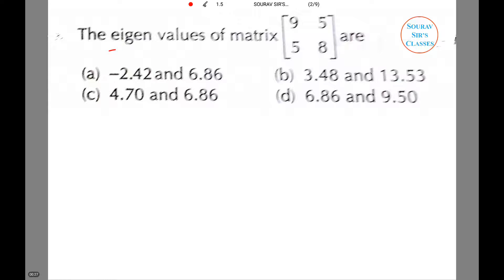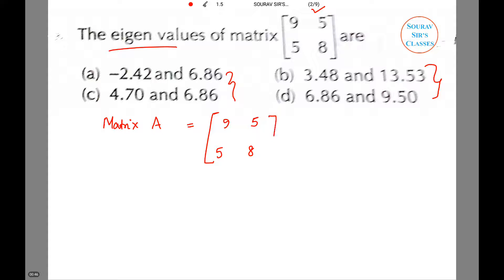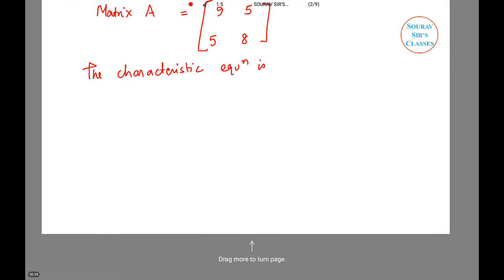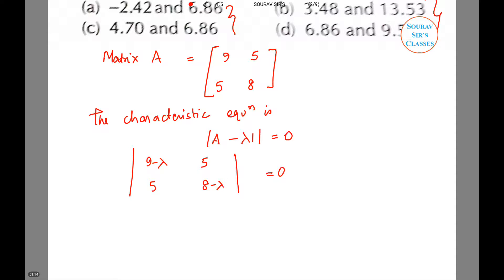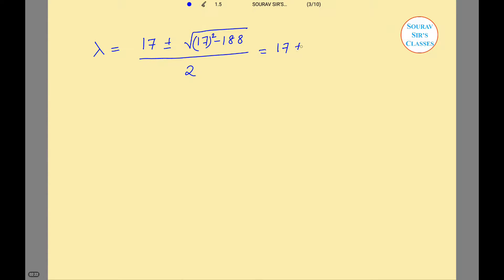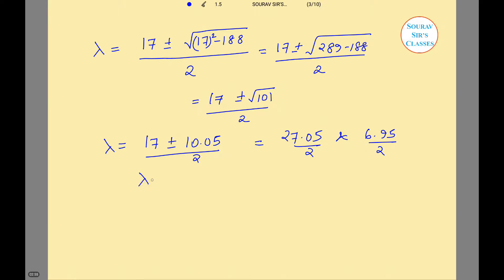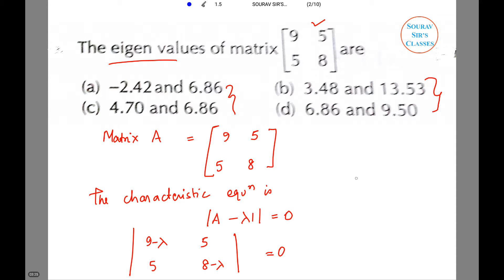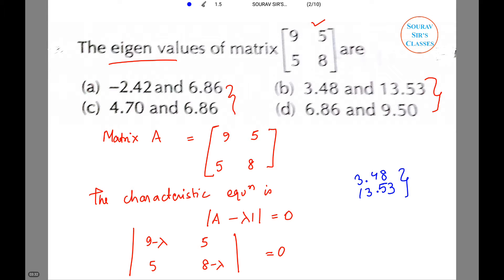Civil Engineering Mathematics GATE 2012 books notes preparation online test coaching solved papers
GATE Civil Syllabus 2018 | Exam Pattern

GATE Civil Syllabus 2018 | GATE CE Exam Pattern PDF Download free on this website. You can download GATE exam pattern and syllabus for civil engineering from this webpage Get the latest syllabus for GATE Examination from this web page for all exam papers conducted by the IIT, Guwahati.

Civil Engineering is the branch of professional engineering which deals with designing and maintaining physical and natural environment like roads, bridges, canals and tunnels etc. The Civil engineering is one of the oldest branches of the engineering. Every year a large number of candidates applied for the GATE CE exam. GATE Civil Engineering Syllabus pattern is same as other branches and you can check GATE exam pattern civil engineering 2018 from the given table.

GATE Civil Engineering Syllabus 2018

The GATE exam has released the syllabus & exam pattern for the upcoming exam for GATE civil engineering. The examination will be conducted soon in the February month. In the CE examination, there are two sections are mandatory such as Engineering Mathematics and General Aptitude.

The candidates can apply for the GATE examination which completes their graduation level education. The GATE civil engineering syllabus & exam pattern 2018 is available on this page in the pdf file format for candidates to download. The last date of the application form was 9th October 2017. The GATE examination is conducted by the IIT Guwahati across the country for graduate students.

GATE 2018 - How to prepare for Civil Engineering (CE), is one of the questions that many GATE aspirants must be having in their mind. As Civil Engineering (CE) is one of the most sought-after engineering branches among GATE aspirants and many PSUs also advertise for recruitment of Civil Engineering graduates through GATE, it’s important for candidates to know How to prepare for Civil Engineering (CE)? However, not everyone is able to crack the entrance exam.

The difference lies not only in hard work but also in a smart planning and execution of that planning. For the benefit of aspiring candidates who want to appear in GATE Civil Engineering, Careers360 brings guidelines, tips and tricks about how to crack the exam with a good score.

These preparation guidelines have been compiled from interviews with experts and previous years' toppers of GATE in Civil Engineering. These tips will help all the CE aspirants in chalking out a successful preparation schedule for GATE. Read through the article to know the essentials of GATE preparation for Civil Engineering and how to prepare for Civil Engineering (CE).

GATE Exam Syllabus For Civil Engineering - CE

GATE Exam Syllabus for Civil Engineering - CE and we also provide details about the topics which you have to studied by the aspirants for Gate Civil Engineering - CE exams. Candidates may note that the Syllabus for GATE Civil Engineering - CE will be arranged topic wise and students have to studied and prepare according to the given Pattern. All the Details are mention about the Syllabus for the GATE Exam Civil Engineering Papers - CE .

Engineering Mathematics

Linear Algebra: atrix algebra; Systems of linear equations; Eigen values and Eigen vectors

Calculus: Functions of single variable; Limit, continuity and differentiability; Mean value theorems, local maxima and minima, Taylor and Maclaurin series; Evaluation of definite and indefinite integrals, application of definite integral to obtain area and volume; Partial derivatives; Total derivative; Gradient, Divergence and Curl, Vector identities, Directional derivatives, Line, Surface and Volume integrals, Stokes, Gauss and Green’s theorems.

Ordinary Differential equations (ODE): First order (linear and non-linear) equations; higher order linear equations with constant coefficients; Euler-Cauchy equations; Laplace transform and its application in solving linear ODEs; initial and boundary value problems

Partial Differential Equation (PDE: Fourier series; separation of variables; solutions of one-dimensional diffusion equation; first and second order one-dimensional wave equation and two-dimensional Laplace equation